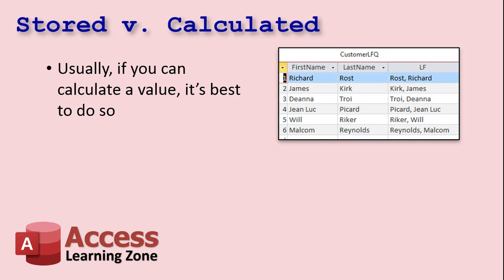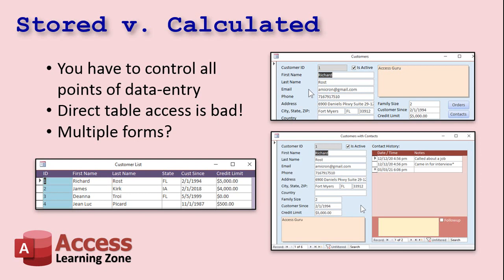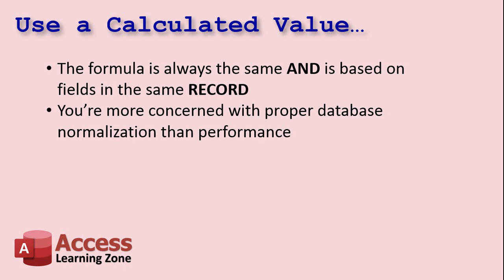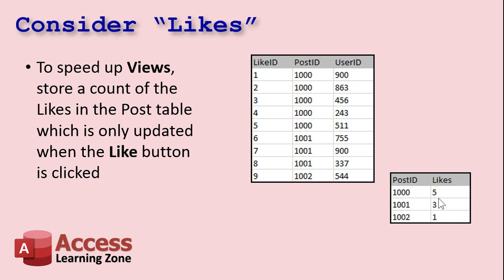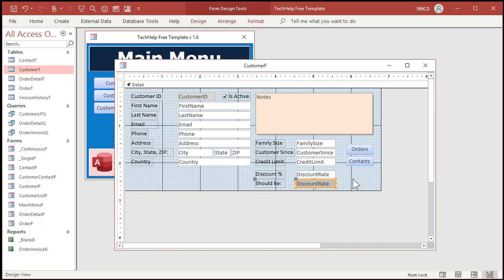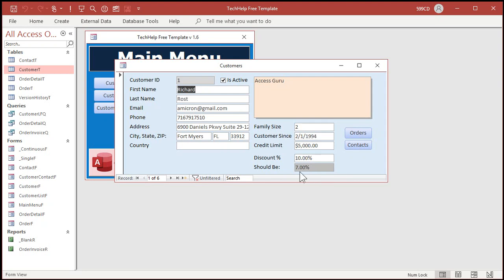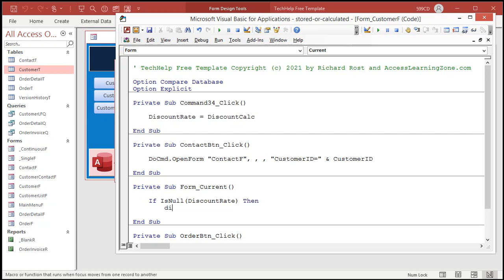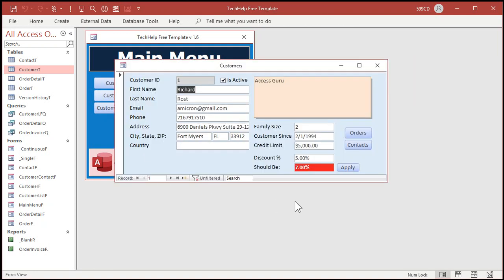When to Use a Stored Value Instead of a Calculated Value in Microsoft Access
In this video, we will discuss when you should use a stored vs. a calculated value in your Microsoft Access tables. I'll show you how to apply a customer discount based on the time the person has been a customer (number of years) but also allow for you to manually edit the discount amount. I'll show you how to display what the discount should be on the customer form and we'll make a button to apply it. We'll also apply it if the current discount rate is empty. We'll use conditional formatting to highlight the calculated value in red if it's different from the stored one.

Bryce from Washington DC (a Platinum Member) asks: I give my customers a percentage discount based on the time they've been a customer. For example, after a year it's 5%. After two years, it's 7%. And so on. I need the ability to manually change it, however. I give some customers a higher discount if they’ve made a lot of purchases. Others get none. It depends on many factors, and one of those factors is that it's completely up to me. LOL. How do I track this in Access?

BONUS FOR MEMBERS:
Silver Members and up get access to an Extended Cut of this video. Members will learn how to make a much more complex function to determine the discount rate based on multiple factors include table lookups. We'll put this public function in a global module. We will then use an Update Query to assign values to any customers who do not have one.